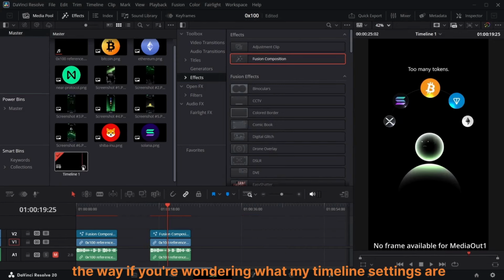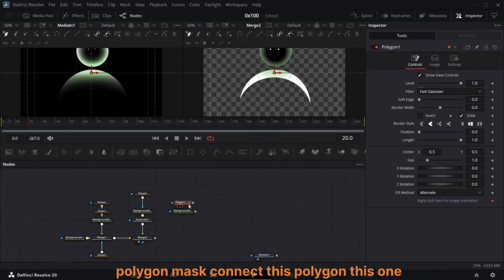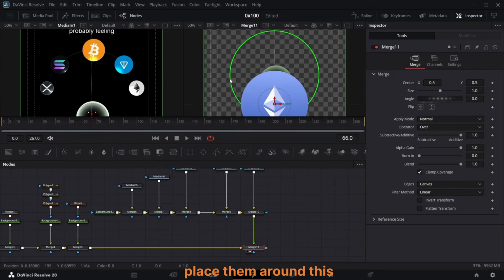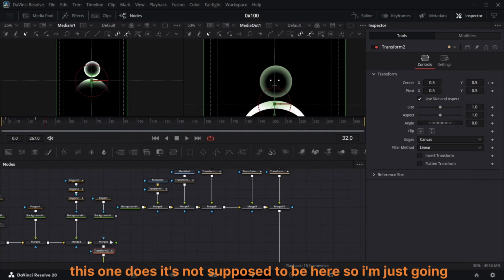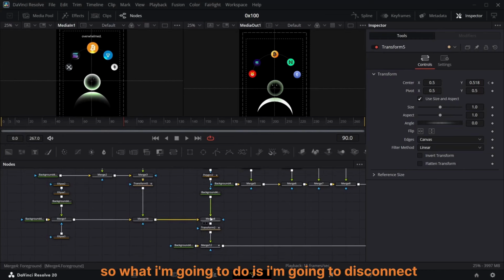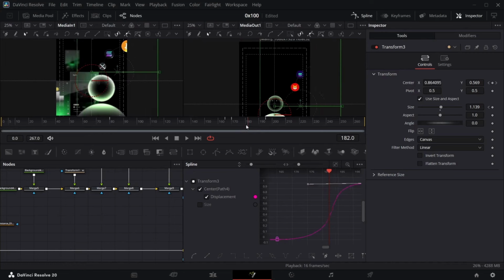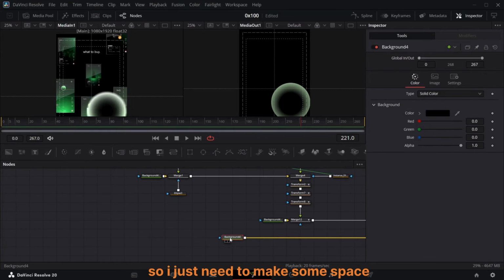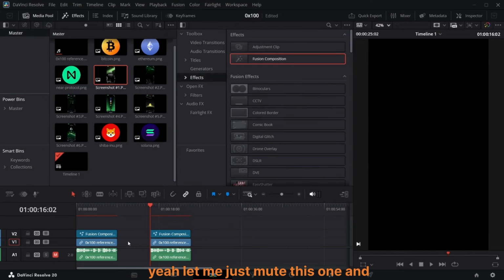How To Edit Viral Reel Like 0x100 | Step By Step Davinci Resolve Tutorial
Want to learn how to edit like 0x100? 🚀 In this step-by-step DaVinci Resolve tutorial, I’ll break down the exact editing style and techniques you can use to achieve the same cinematic and eye-catching effects. Whether you’re a beginner or already familiar with Resolve, this tutorial will guide you through the process from start to finish.
✅ How to recreate the 0x100 editing style
✅ Step-by-step breakdown in DaVinci Resolve
If you’ve been searching for:
How to edit like 0x100 DaVinci Resolve editing tutorial
Learn cinematic editing in Resolve
Using the promo ode PRINS to get 10%
Dm me if you want us to work together